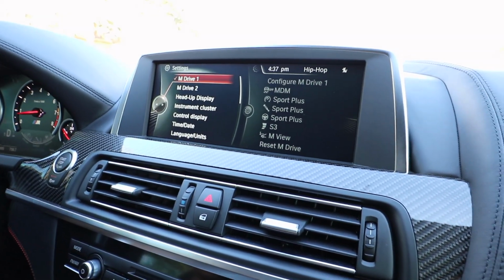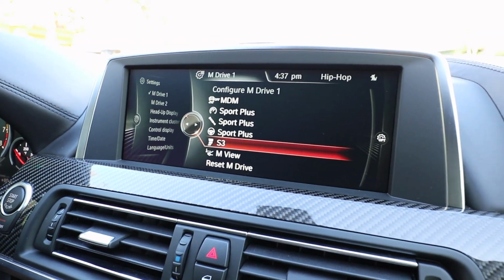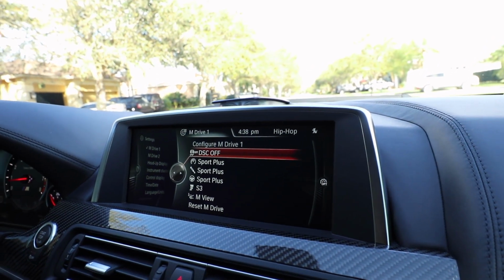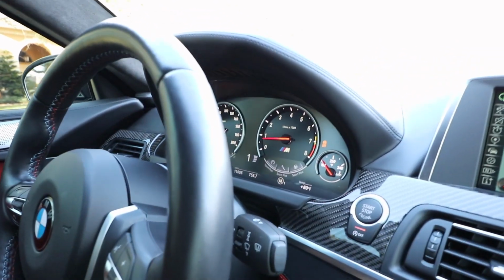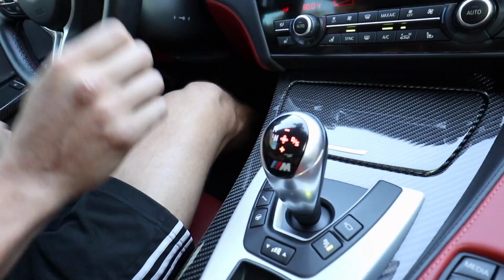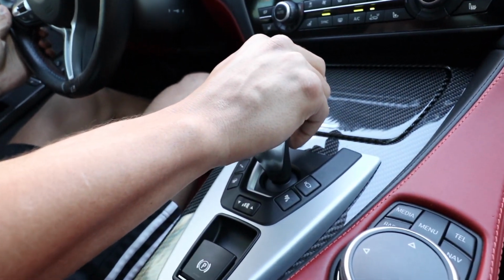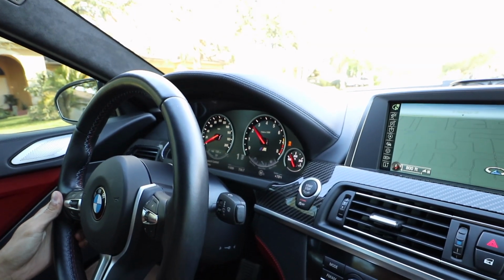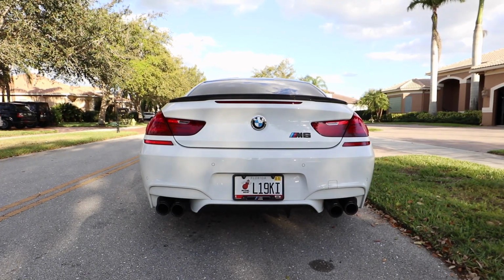BMW M6 Launch Control - 2018 M3 vs 2015 M6 Dinan 1/4 Mile Drag Racing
We go over how to use launch control in the 2015 BMW M6 and then head out to race it against a brand new 2018 BMW M3 with the competition package down the 1/4 mile at Palm Beach International Raceway.